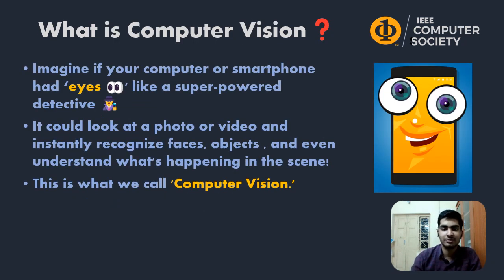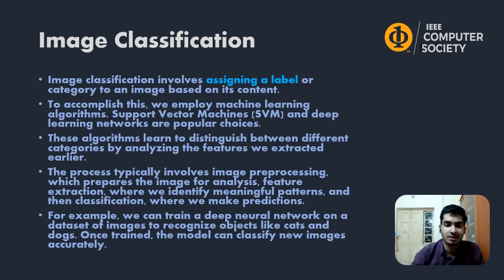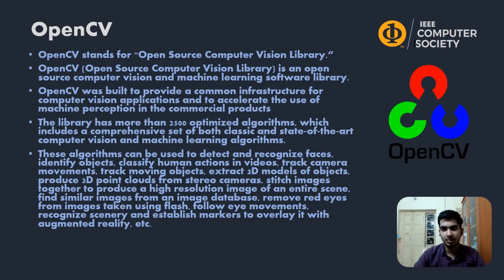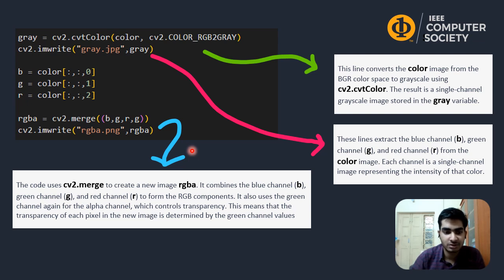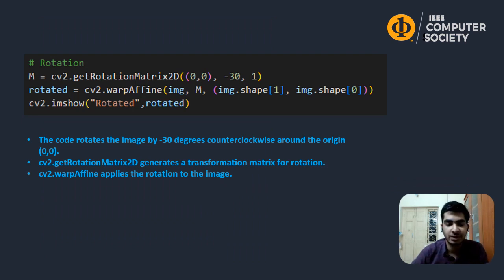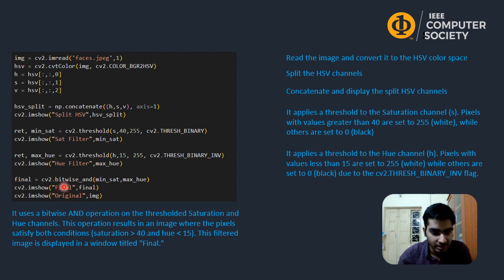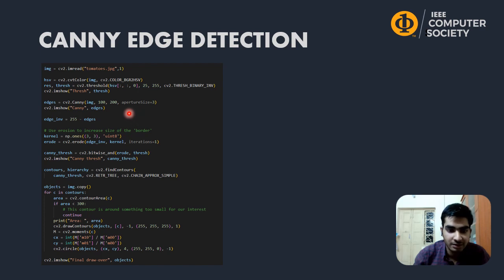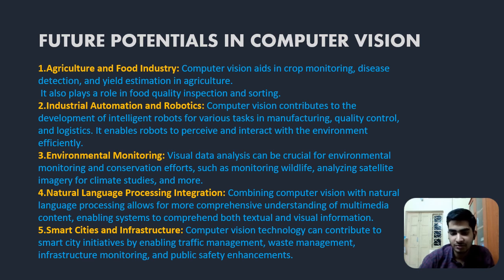Tech Niche 3.22 - Introduction to Computer Vision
The legacy Event of Tech - Niche of IEEE CS, once again brings the opportunity to students to share their knowledge for a greater purpose. This time we go with: "Introduction to Computer Vision"